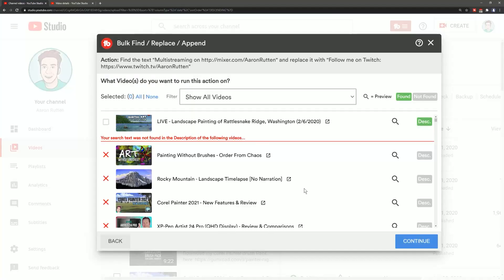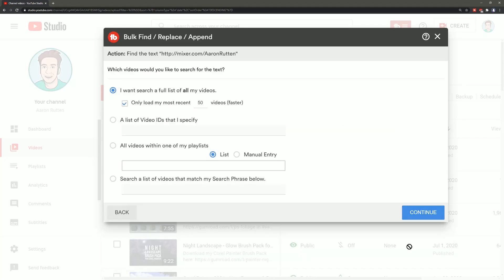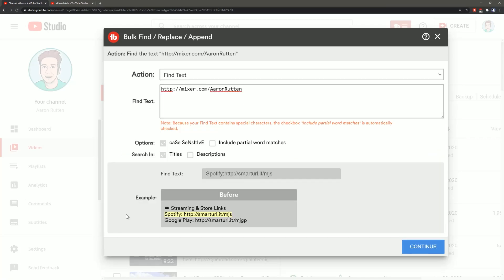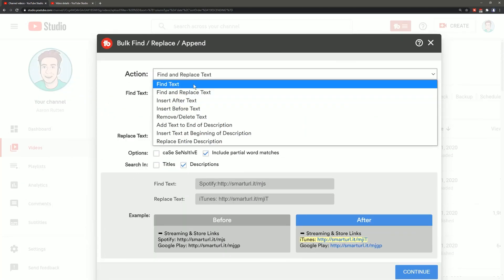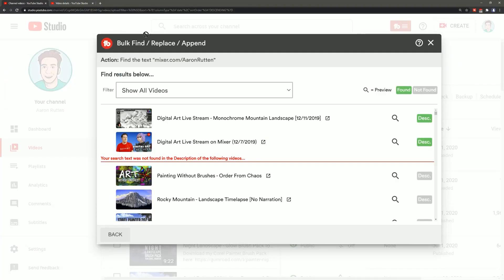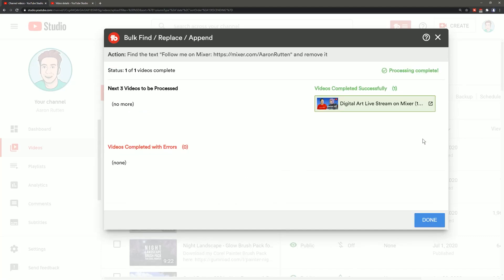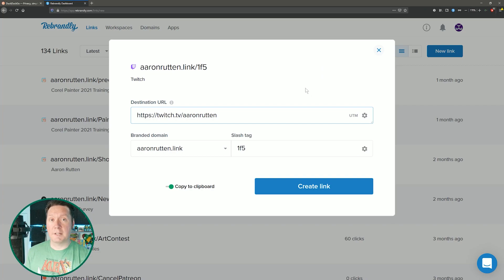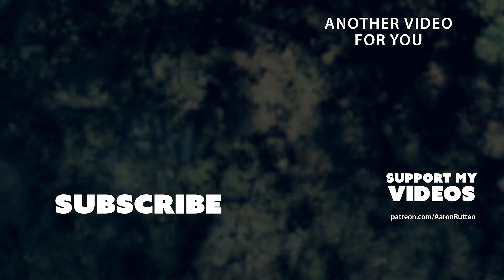How to Bulk Update YouTube Links - Mixer Is Dead!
This tutorial will teach you how to bulk update YouTube links using TubeBuddy. There are lots of reasons why you might want to change the links on several videos at once, but since Microsoft recently canceled Mixer, I found myself needing to change those links to Twitch. I'll also share a tip about creating Branded Links as an alternative solution to bulk updating links.